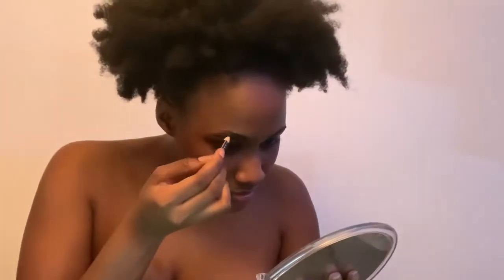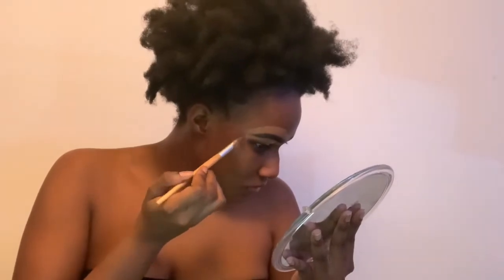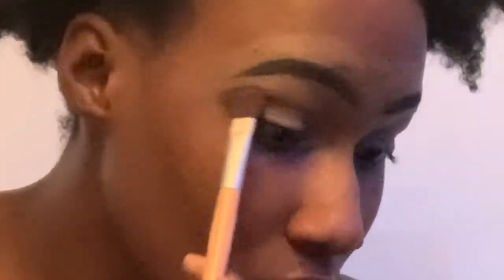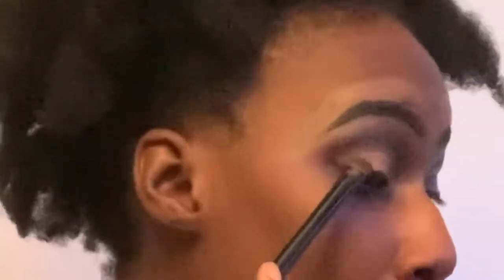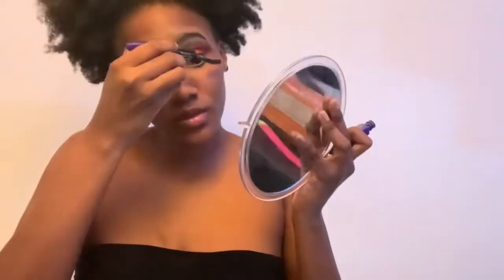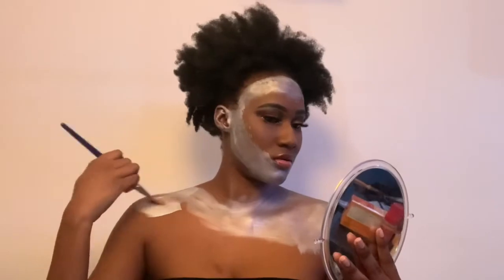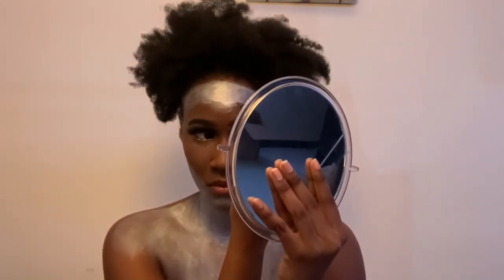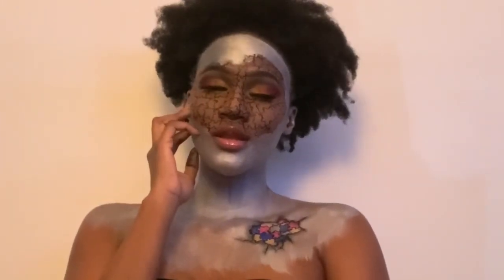Puzzle Piece Pride Look Makeup Tutorial🏳️‍🌈 || Happy Pride 2020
Hey loves!! Today I’ll be showing you a Puzzle Piece Pride Look!! This was inspired by James Charles. I want to do more tutorials like this on my channel. Tell me what you want to see.
Happy Pride 2020.